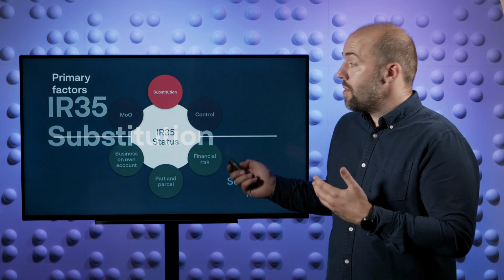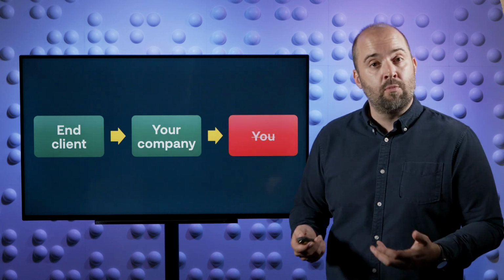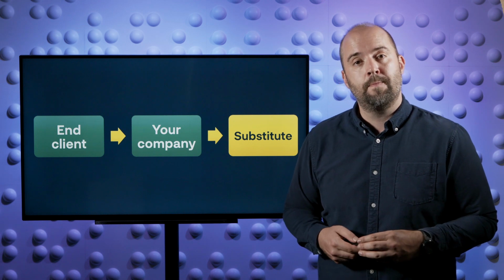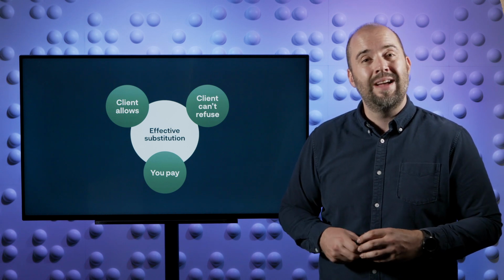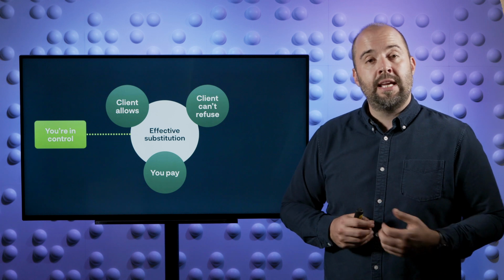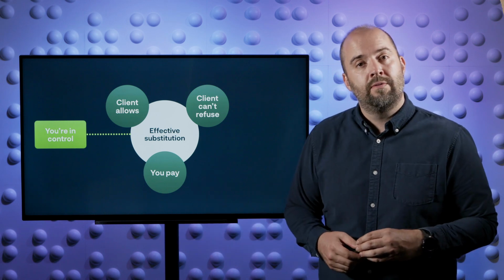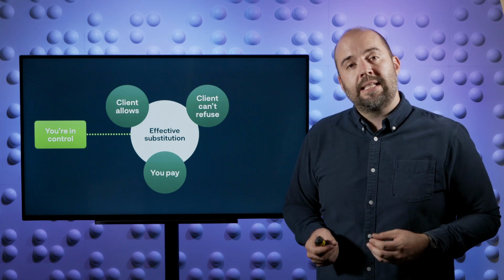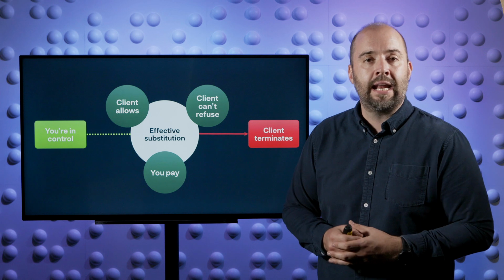IR35 - what is 'substitution'?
Substitution is one of the three primary IR35 factors that are used to determine if you're inside IR35, or outside.